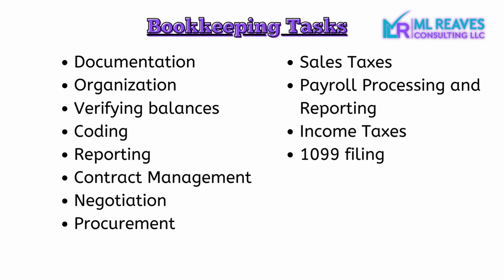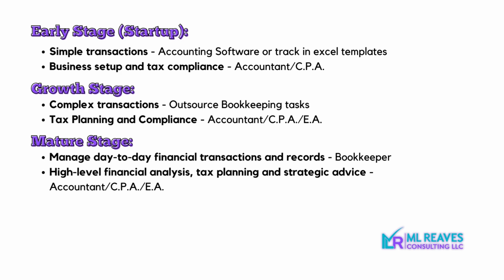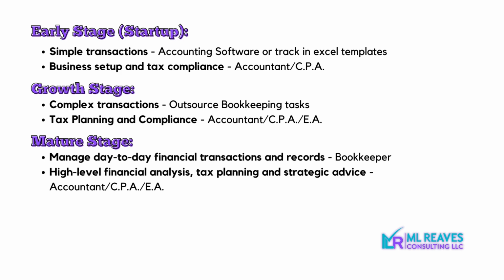Bookkeeping vs. Accounting: Understanding the Key Differences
In this comprehensive presentation, we delve into the fundamental disparities between bookkeeping and accounting roles, shedding light on the distinct duties and tasks inherent to each. As small business owners, grasping these disparities is pivotal for making informed decisions regarding financial management.

The video commences with an insightful introduction, setting the stage for a deep dive into the realms of bookkeeping and accounting. What exactly constitutes bookkeeping? This segment defines the core essence of bookkeeping, showing how important it is for keeping track of small details in financial transactions.

Moving forward, we explore the specific duties and tasks entrusted to bookkeepers, highlighting their pivotal role in meticulously aligning and organizing a company's financial records. From data entry to reconciling accounts, each task is dissected to provide a comprehensive understanding.

Shifting gears, we transition to the realm of accounting, highlighting its broader scope and overarching objectives. Delving into the duties of accountants, we unravel the intricacies of financial analysis, strategic planning, and decision-making that characterize this pivotal role.

A visually engaging diagram demonstrates the interplay between bookkeeping and accounting tasks, offering a holistic perspective on their complementary nature within the financial ecosystem. Moreover, we delve into the frequency of accounting tasks, shedding light on the periodic nature of financial reporting and analysis.

Crucially, the presentation addresses the pivotal question of when to enlist the services of an accountant or bookkeeper for your small business. By evaluating factors such as business complexity, time constraints, tax compliance, and growth trajectory, entrepreneurs can make informed decisions tailored to their unique circumstances.

Concluding with invaluable insights, the video encapsulates key takeaways, empowering small business owners to navigate the intricate landscape of financial management with confidence and clarity.

Timestamps:

Intro: 0:00 - 0:33
What is Bookkeeping?: 0:34 - 1:05
Bookkeeping Duties: 1:05 – 1:25
Bookkeeping Tasks: 1:29 – 7:26
What is Accounting?: 7:58 – 8:26
Accountant Duties: 8:27 – 8:56
Bookkeeping and Accounting tasks diagram: 8:58 – 10:03
Accounting Tasks by Frequency: 10:03 – 11:40
How to Choose: 11:40 - 15:25
Conclusion: 15:26 - 16:03

Join us as we unravel the intricate tapestry of bookkeeping and accounting, equipping you with the knowledge and insights to optimize your small business's financial health and longevity.